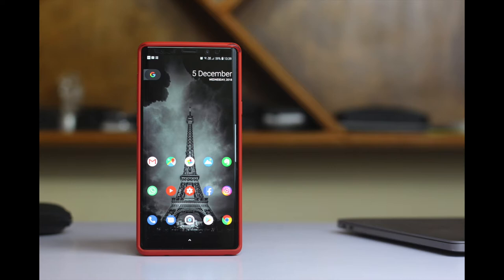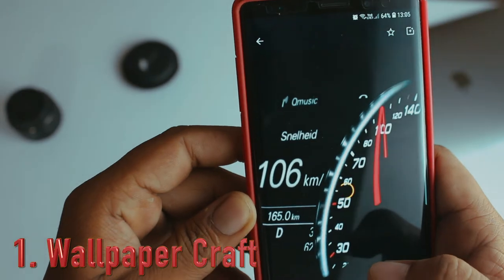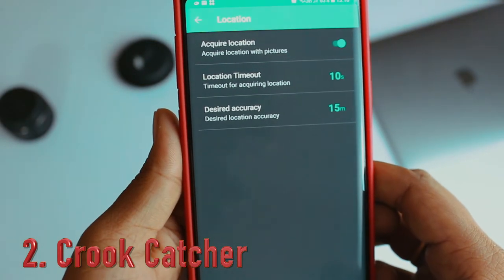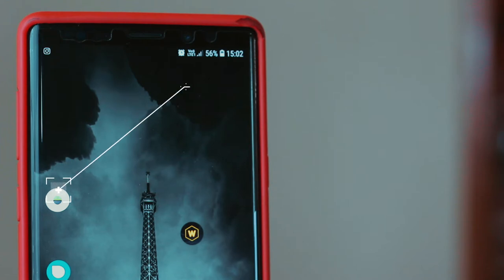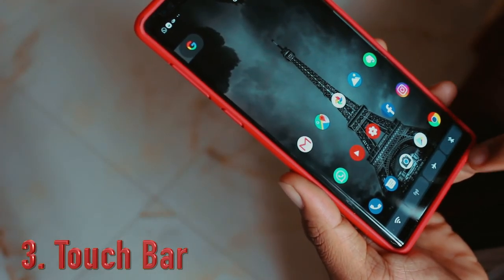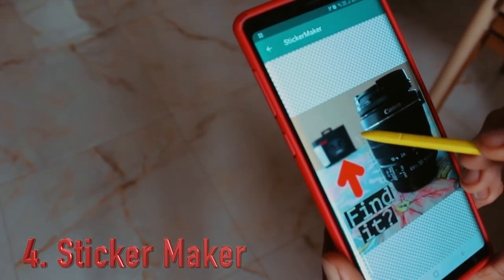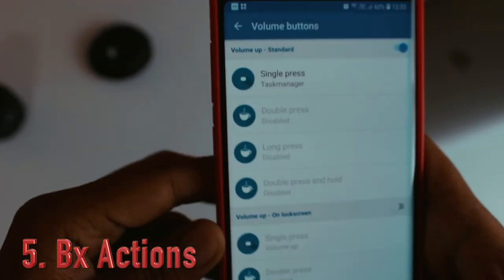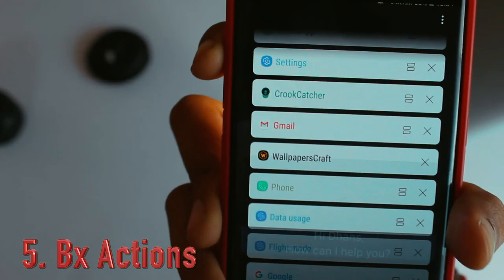Top 5 Apps - Dec 2018 Edition.......Much needed utility🔥🔥📱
These are the top 5 apps that are tremendously awesome, december 2018 edition.
1. Wallpaper Crafts
2. Crook Catcher
3. Touch Bar
4. Sticker Maker
5. Bx Actions

Camera used
Mic used